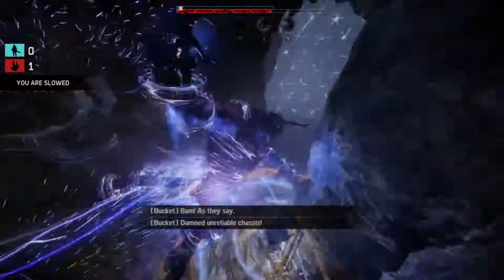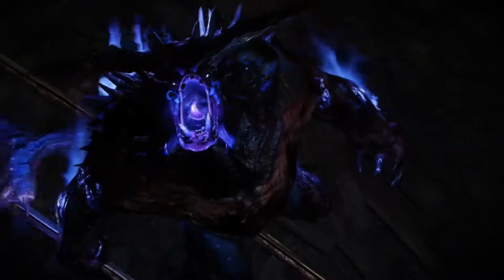Evolve Meteor Goliath Commentary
Just me being a boss at Meteor Goliath.